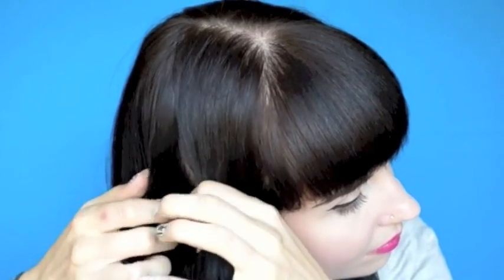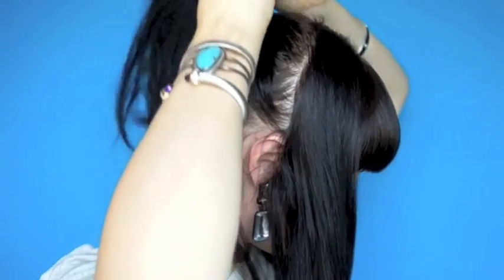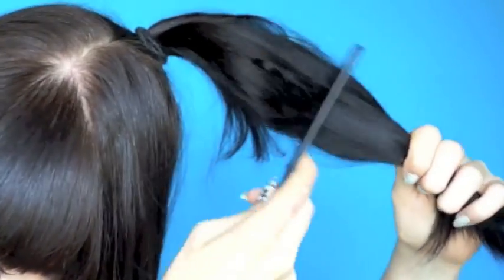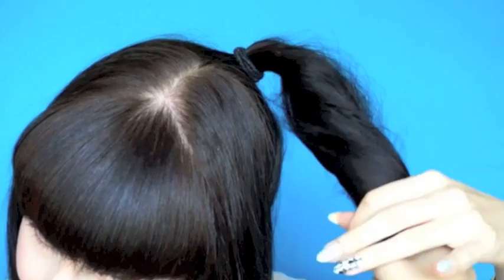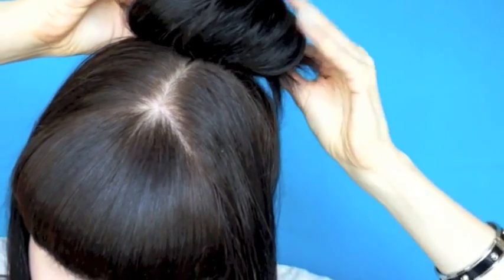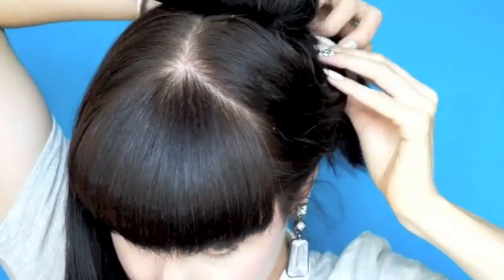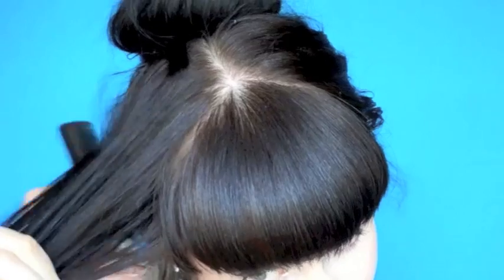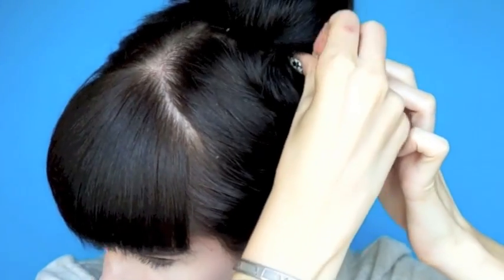2-Minute Hairstyles: Romantic Updo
Upgrade your messy topknot.